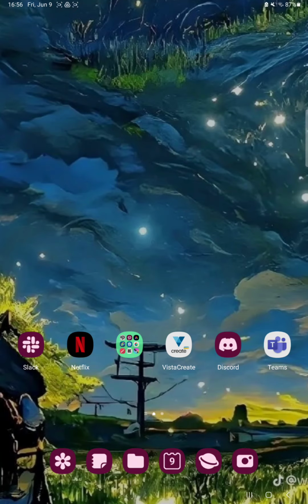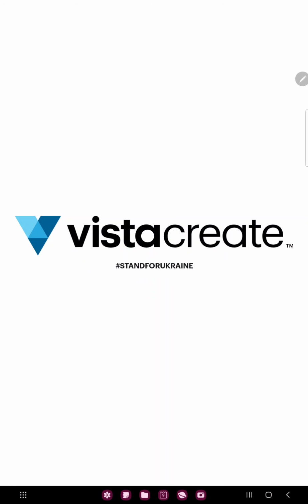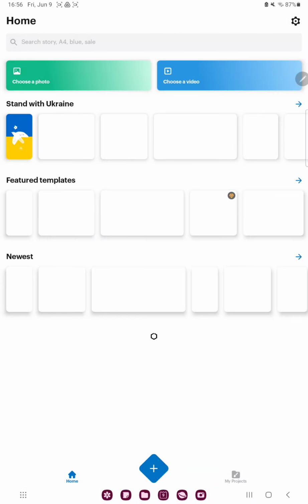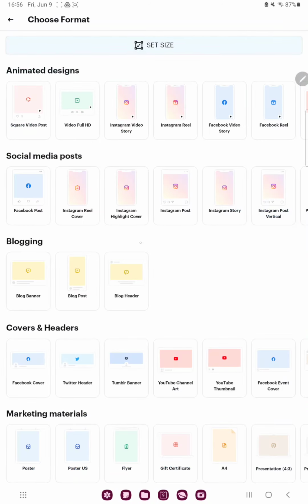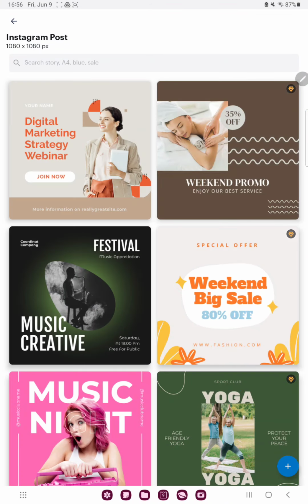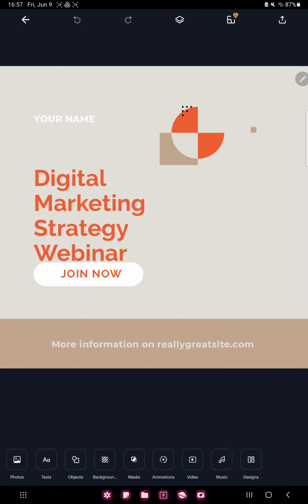How to create an Instagram post on VistaCreate?